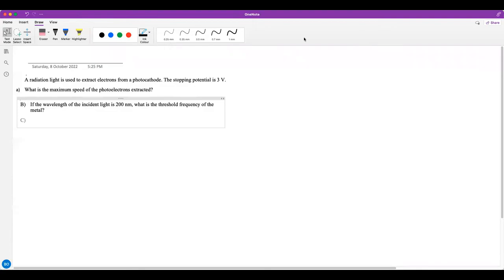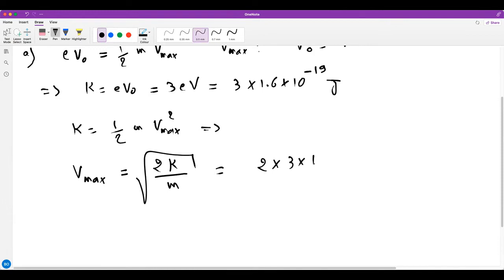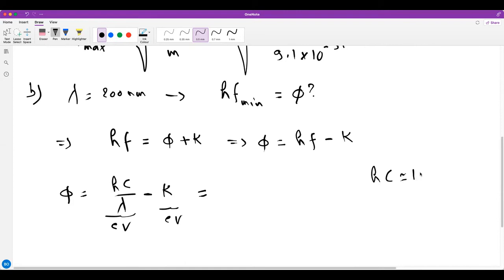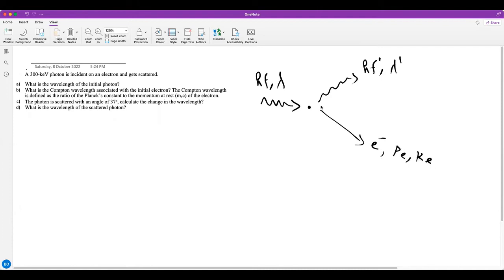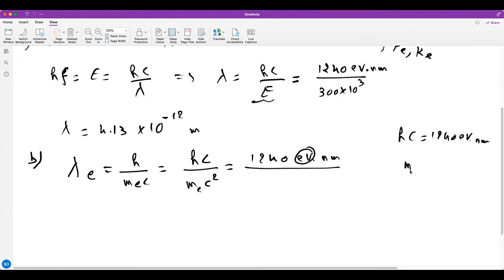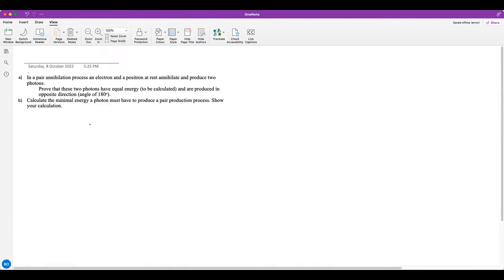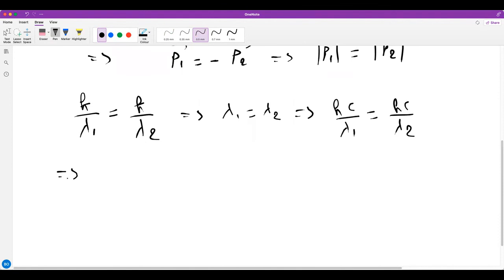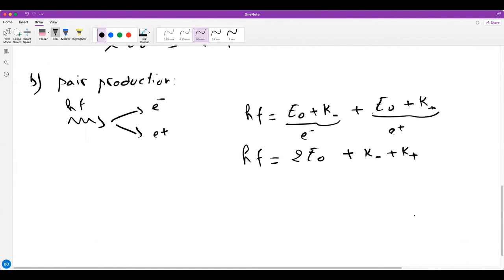Physics for engineers Photoelectric effect, Compton Part2 2